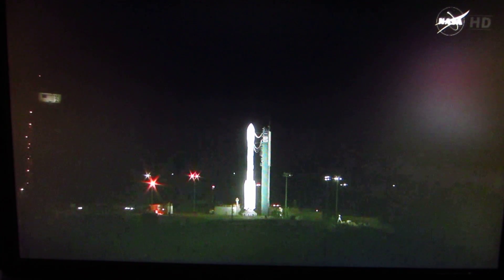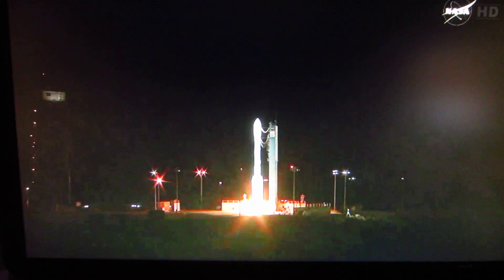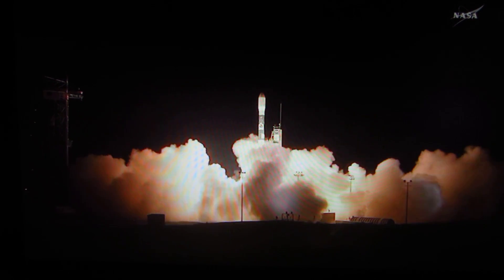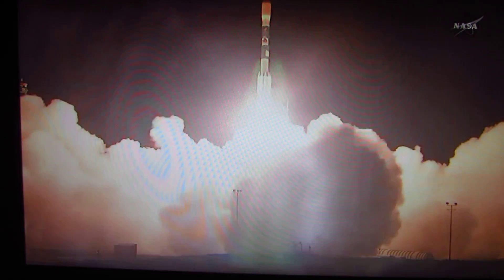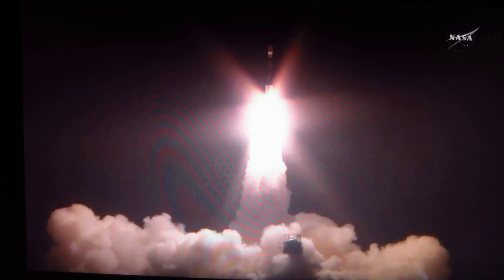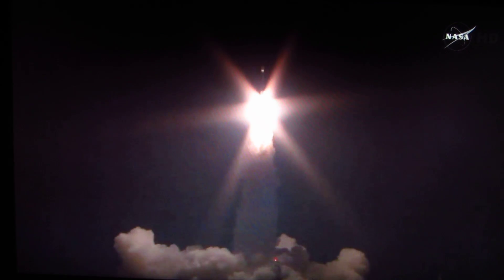Delta II Rocket Launch from Vandenberg AFB over Los Angeles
This is a view of the rocket flying upwards on its way to orbit from Northridge, CA, a suburb of Los Angeles, about 120 miles from the launch site.

Unfortunately my video doesn't capture the awesomeness that I got to see with my naked eye, but you get the idea.  Definitely worth staying up to watch it.

Here's more info on the launch:

10/28/2011 - VANDENBERG AIR FORCE BASE, Calif. -- Team Vandenberg launched a Delta II rocket carrying NASA's NPOESS Preparatory Project (NPP) satellite from Space Launch Complex-2W here at 2:48 a.m. PDT Oct. 28.